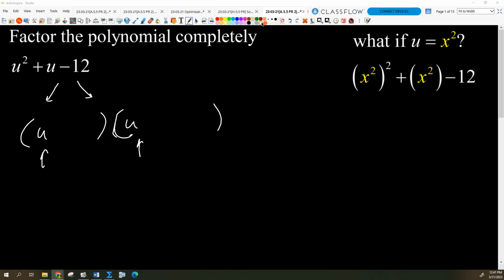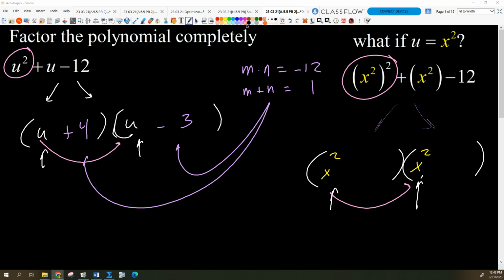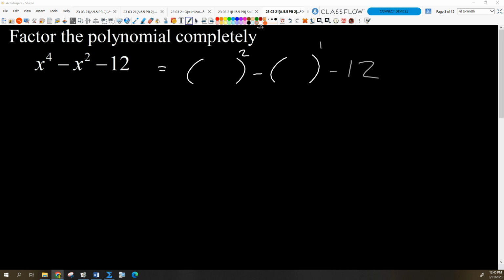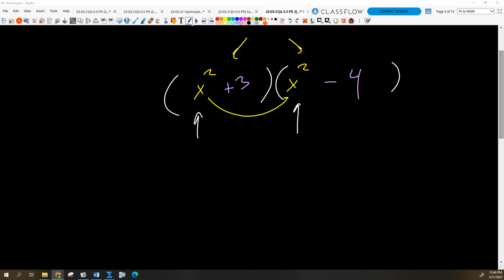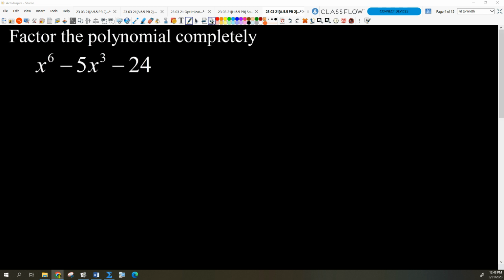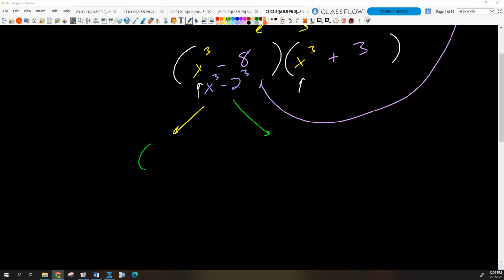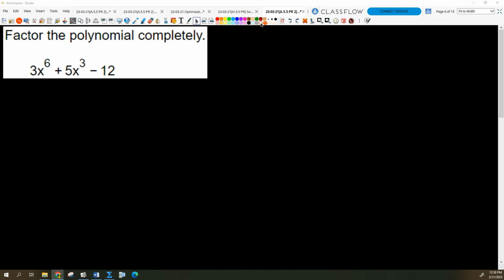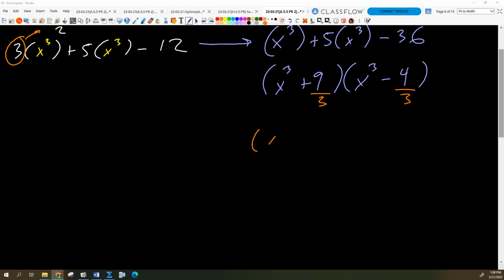23-03-21[A.5.5 PR 2] Factoring 3-Term Polynomials